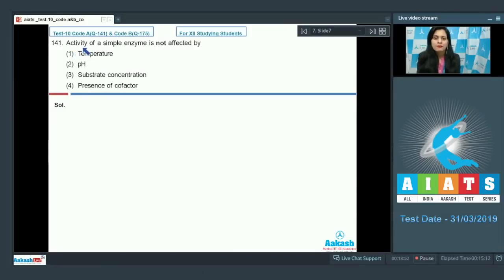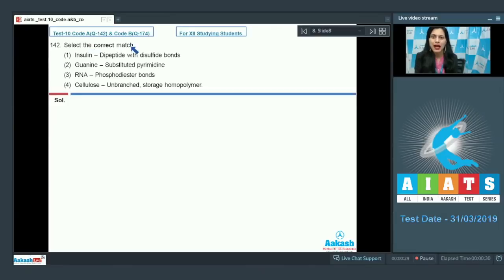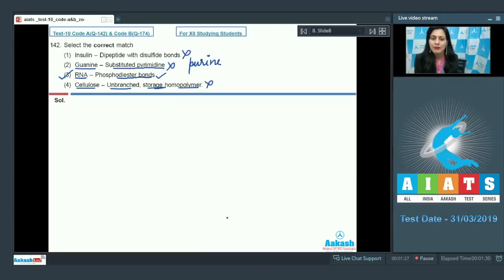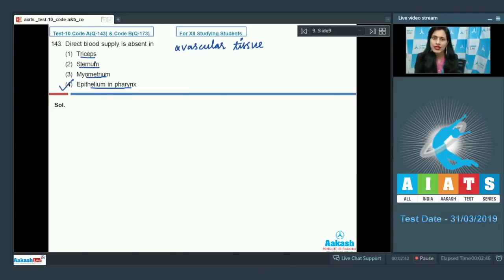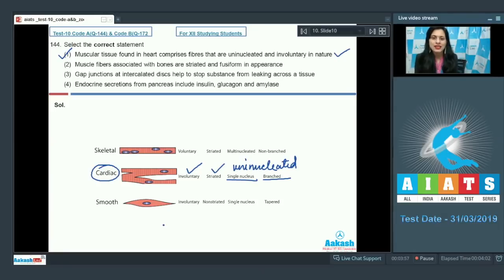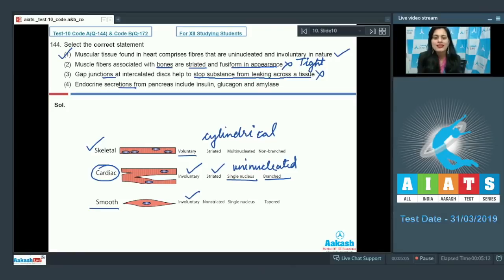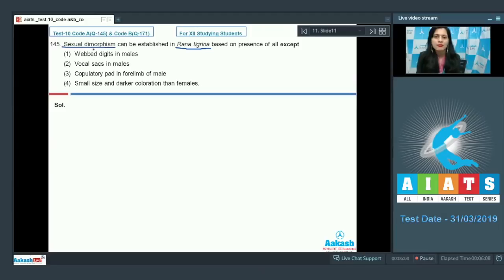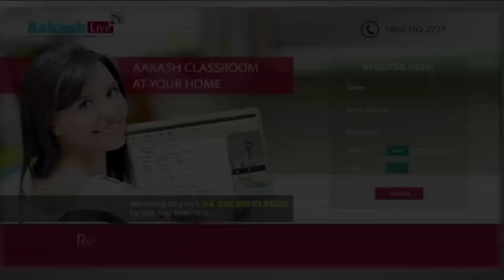AIATS TEST 10 Code A&B For XII Studying Students ZOOLOGY MEDICAL 2019 Q 141 to 145